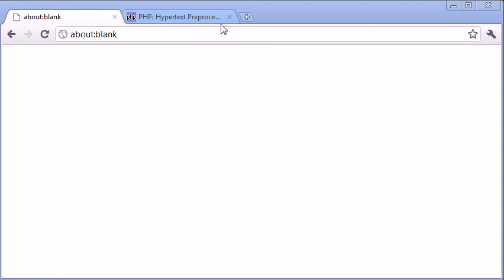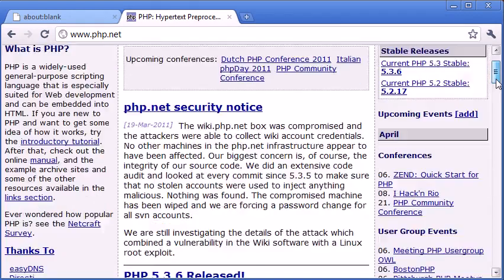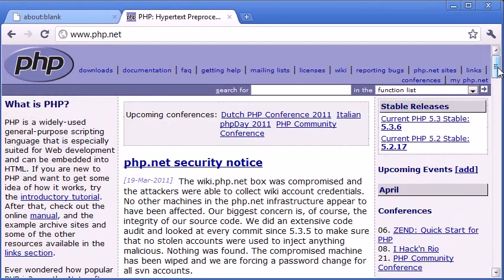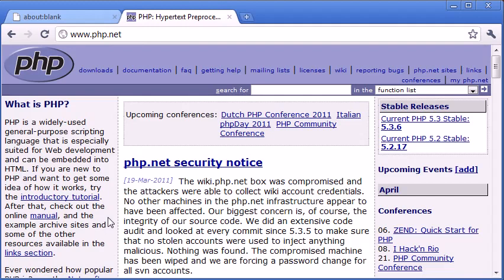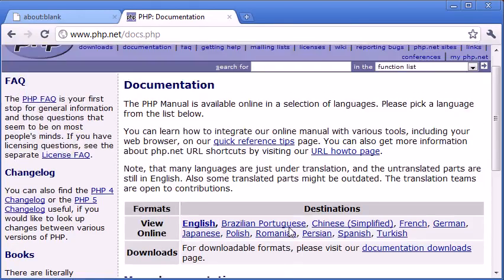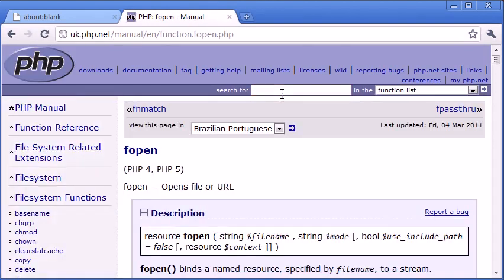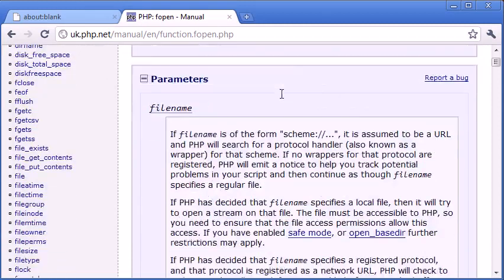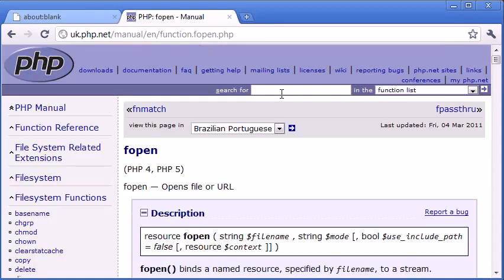Beginner PHP Tutorial 1 - Introduction to PHP